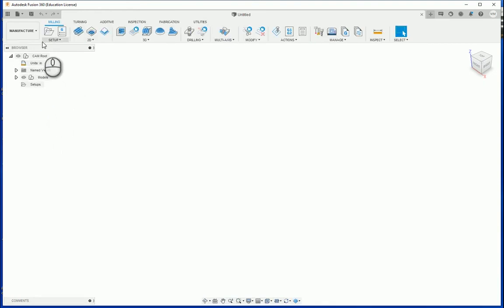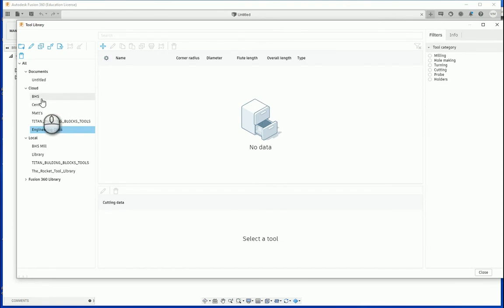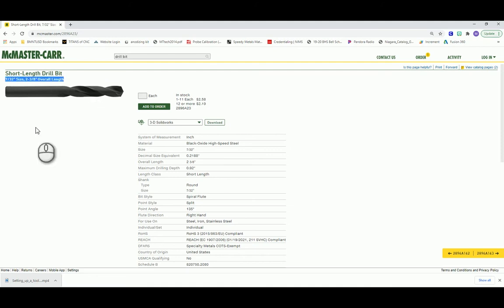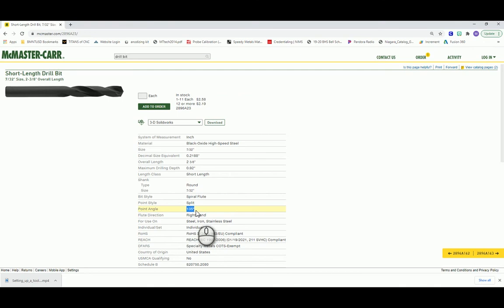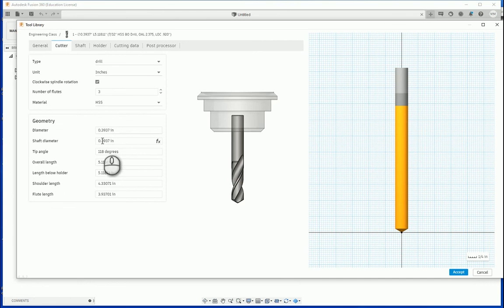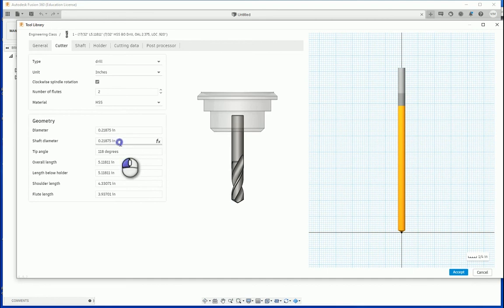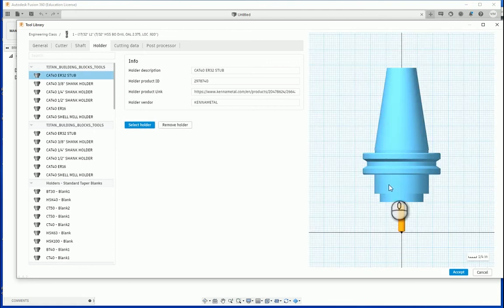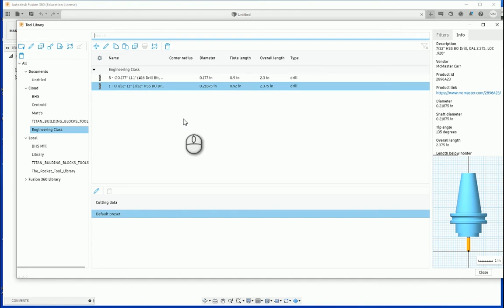How to create a tool library and populate it with tools in Fusion 360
This is a short tutorial on how to create a cloud-based tool library in Fusion 360 and how to add tools to it using a drill bit found on McMaster-Carr's website.